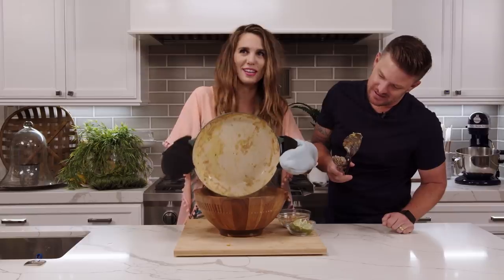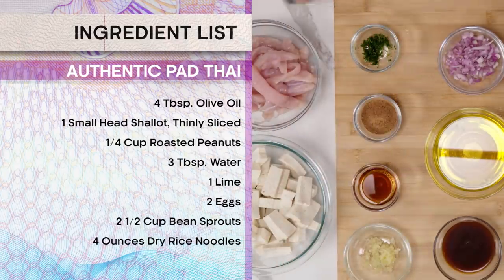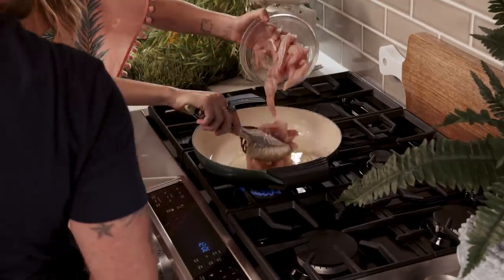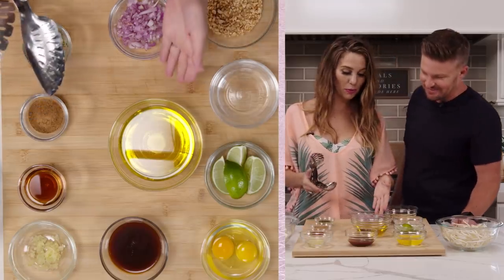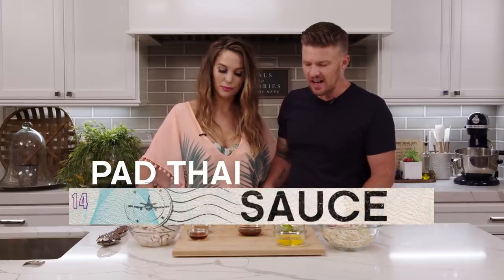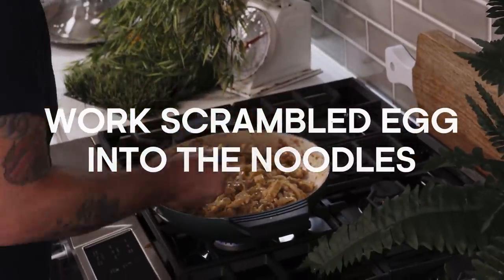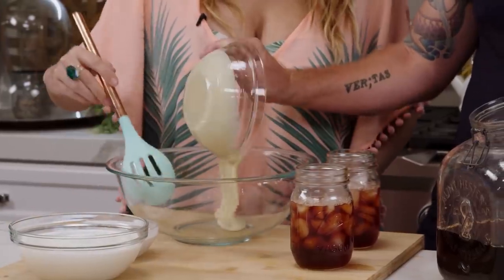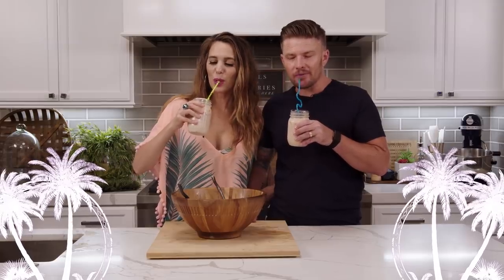Taste Of Thailand | Season 1 Ep. 1 | BUCKET LIST BISTRO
In this debut episode of BUCKET LIST BISTRO, actress and chef Christy Carlson Romano gives you a taste of Thailand with her authentic pad thai recipe!

Authentic Pad Thai

Ingredients
Sauce:
3 tablespoons (tightly packed) finely chopped palm sugar
1/4 cup tamarind paste/concentrate
2 Tbsp fish sauce
3 Tbsp water
Pad Thai:
4 ounces dry rice noodles
2 lbs chicken breasts
1 small head shallot, thinly sliced
2 cloves garlic, chopped
1 Tbsp dried shrimp, chopped
1 pc pressed tofu, cut into small pieces
½ tsp of chili flakes, or to taste
A scant ¼ cup of chopped preserved daikon radish
2 eggs
2.5 cups bean sprouts
1 cup garlic chives, cut into 2” pieces
¼ cup chopped roasted peanuts
1 lime
Sriracha (as condiment)

Instructions
1.Soak the rice noodles in room temperature water for 1 hour, until the noodles turn from translucent to completely white and are very pliable. Drain and set aside until ready to use.
2.Heat 2 Tbsp of oil over high heat in a wok or a large saute pan. When the pan is very hot, add the chicken and let sear without moving until halfway done. Flip and finish cooking the chicken on the other side. Remove and set aside.
In the same pan, add another 1-2 tablespoons of oil and turn the heat to medium. Add the shallots, garlic, dried shrimp, radish, pressed tofu, and chili flakes. Cook until the garlic starts to brown slightly.
3.Add the soaked noodles and the sauce, turn the heat up to high, and keep stirring and tossing until the noodles have absorbed all the sauce.
4.Once all the sauce has been absorbed, push the noodles to one side of the pan and add the eggs to the empty space. Scramble the eggs gently and let them set about half way. Put the noodles on top of the eggs and let the eggs set completely. Flip everything over and toss to break up the eggs.
5.Add the bean sprouts, garlic chives, and half of the peanuts, turn off the heat, and toss everything to mix.
6.Plate the noodles, top with the chicken and sprinkle over the remaining peanuts. Serve with a piece of lime. You can also serve with extra bean sprouts, garlic chives, and chili flakes if desired. Enjoy!

During a time when most of America is longing for the ability to travel the world, people are looking for little escapes from their own day-to-day routines. Enter BUCKET LIST BISTRO - a quick fix to satiate the collective wanderlust. Inspired by being stuck at home due to COVID-19 and being a parent of young children, Christy Carlson Romano is constantly fantasizing about where she would like to visit once this pandemic becomes a thing of the past. Knowing that many others are feeling this way right now too, BUCKET LIST BISTRO will help them feel a little closer to the places they are hoping to visit next In this Food Club FOX original show, Christy will take viewers to different, exotic and exciting locales with dishes and recipes from places on her travel bucket list. This 8-part series will help people feel connected to the world they are longing to explore again.